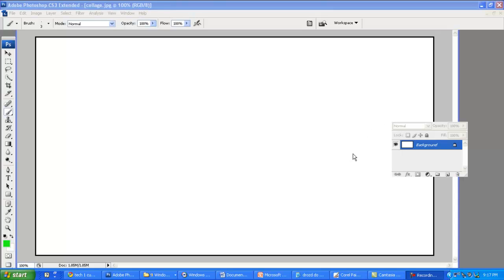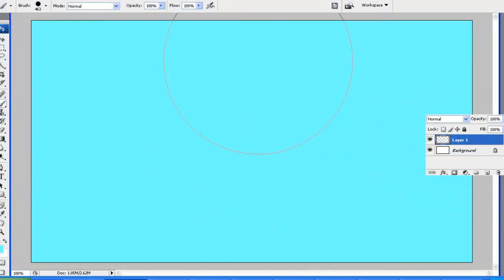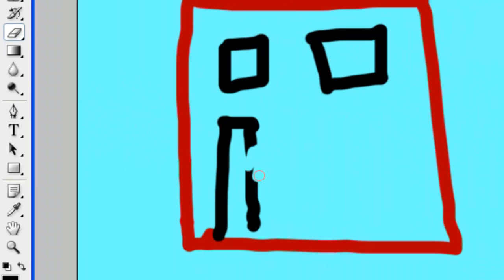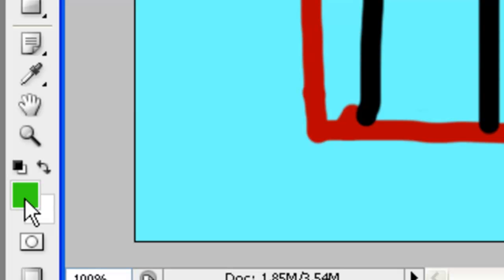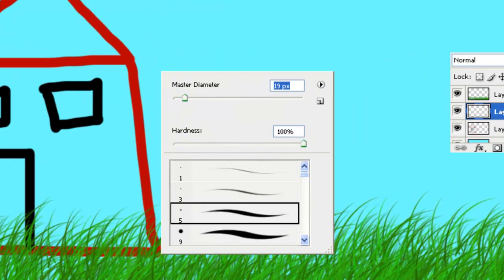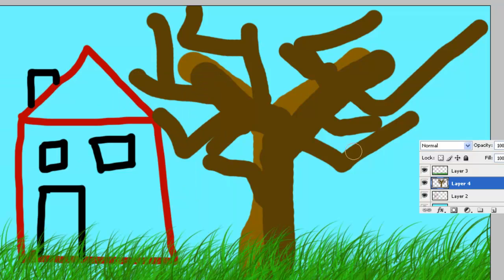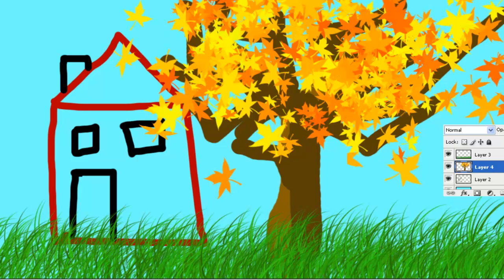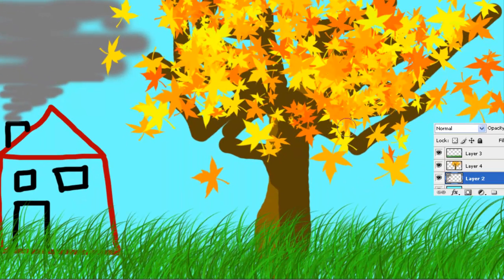paintbrush house grass tree